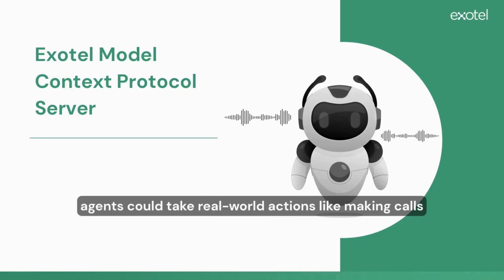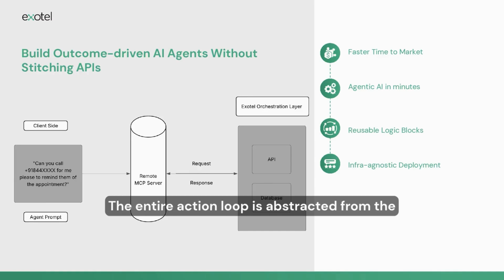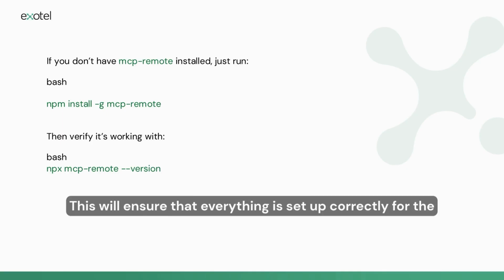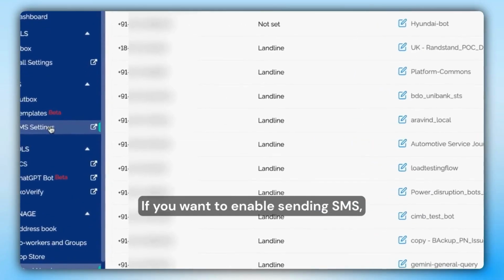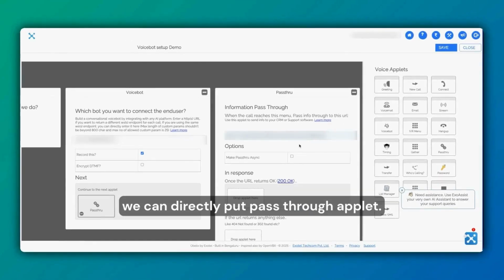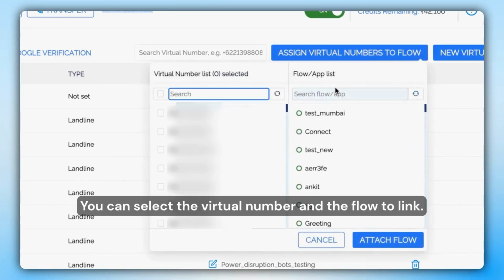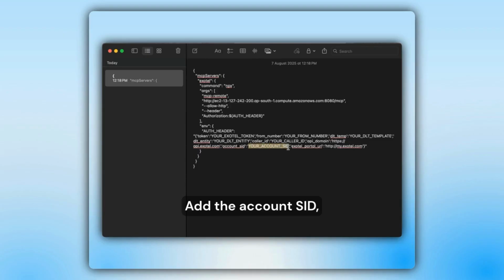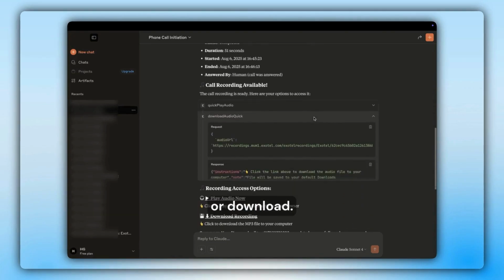Exotel MCP Server Setup | Your AI Telephony Guide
Learn how to empower your AI agents to take real-world actions like making phone calls and sending SMS messages using Exotel's innovative Model Context Protocol (MCP) server.

In this video, you'll learn:
✅ How to connect your Large Language Model (LLM) to real-world communication channels without writing complex back-end code.
✅ The step-by-step process for setting up and configuring the Exotel MCP server.
✅ How to empower AI agents like Claude to perform tasks such as outbound calls and sending SMS notifications.

Timestamps:
01:12 - Introducing Exotel's Model Context Protocol (MCP) Server
02:05 - Prerequisites: What You'll Need to Get Started
02:58 - Step 1: Configuring Your Exotel Account
03:45 - Step 2: Setting Up the MCP Server
04:50 - Live Demo: AI Agent Making a Phone Call
05:45 - How to Get Access & Next Steps

About Exotel

Exotel is your AI transformation partner for customer engagement and experience. Trusted by over 7000 clients globally across various industries, we facilitate over 25 billion annual conversations through omnichannel, voice, agents, and bots. Exotel’s AI-powered solutions empower agents, bots and customers alike, enhancing interactions with conversational intelligence and optimising resources to deliver exceptional CX and business growth. Exotel wins when you Win.